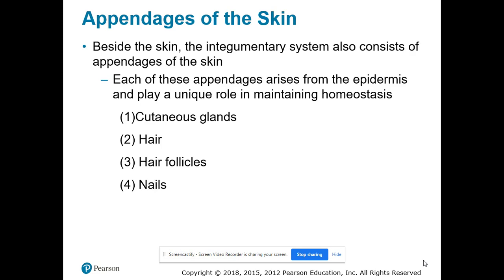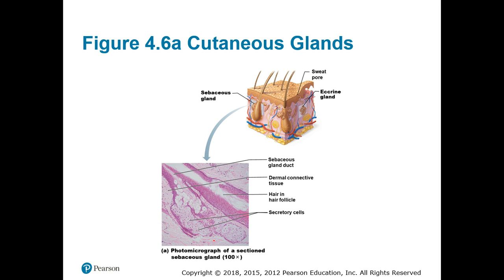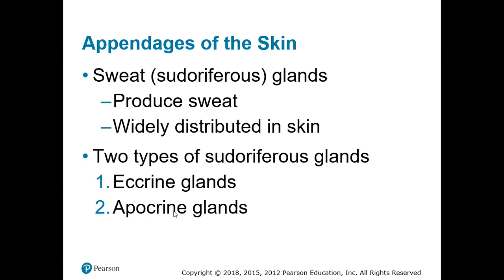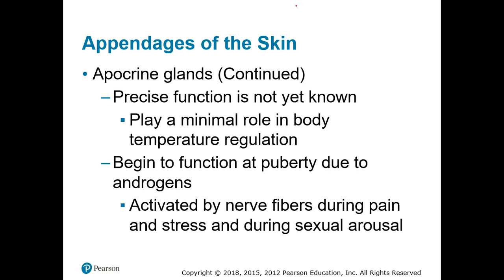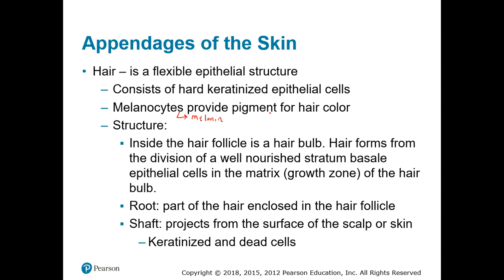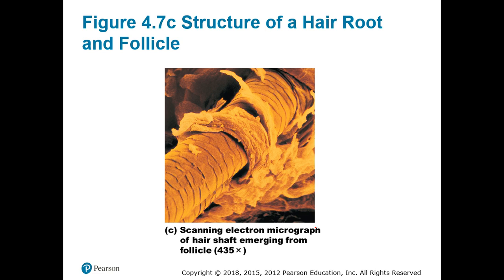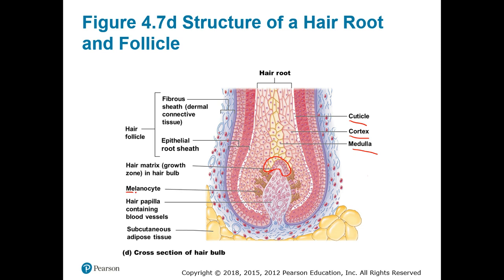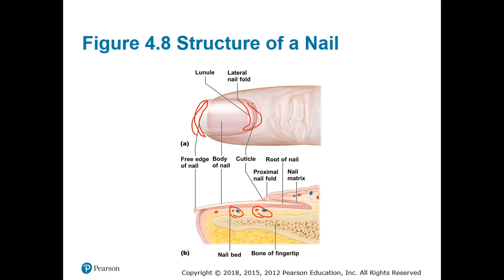Appendages of the Skin Video Lesson